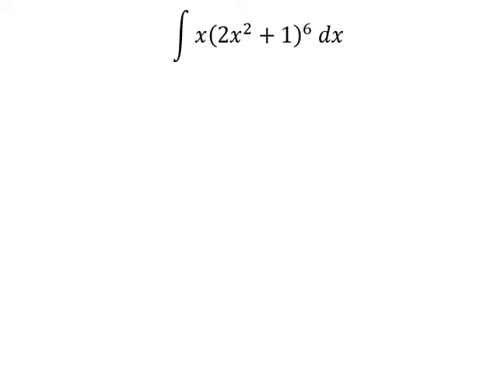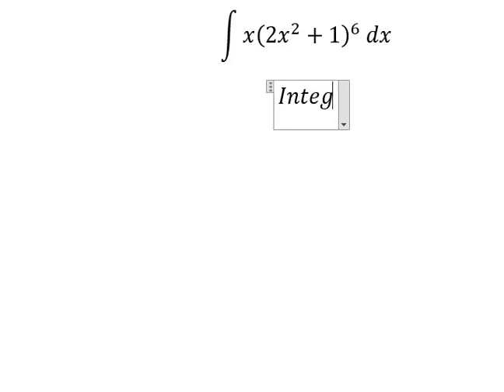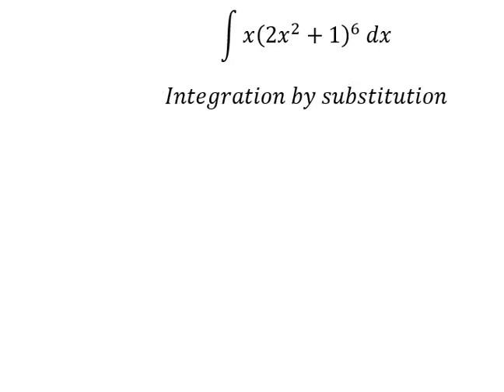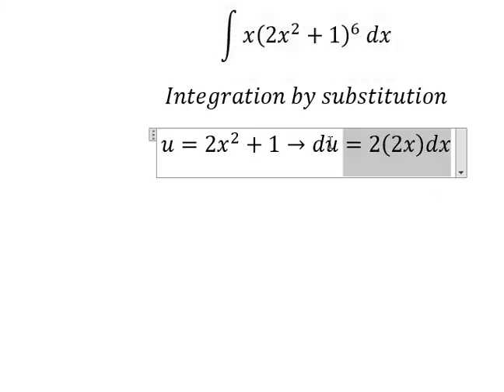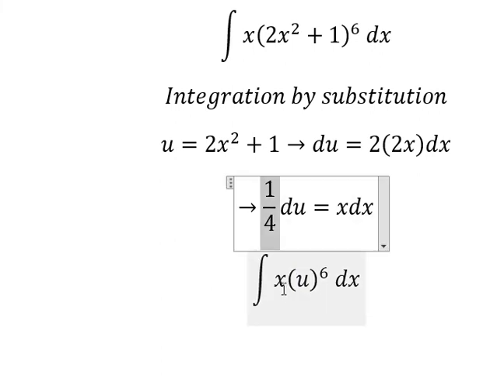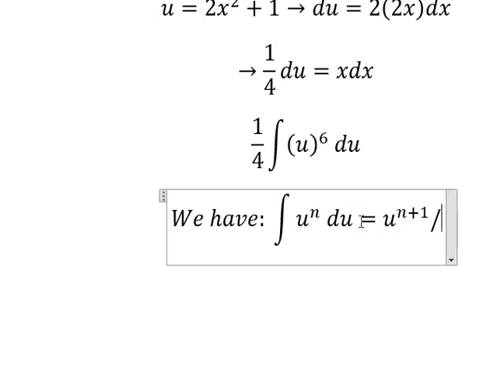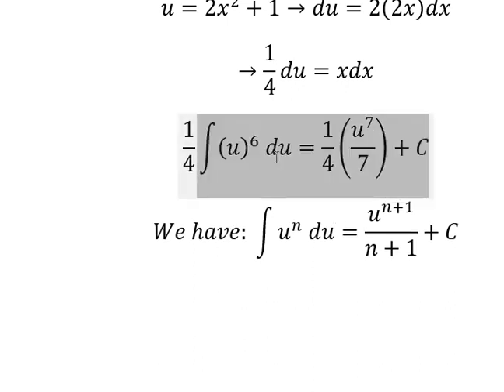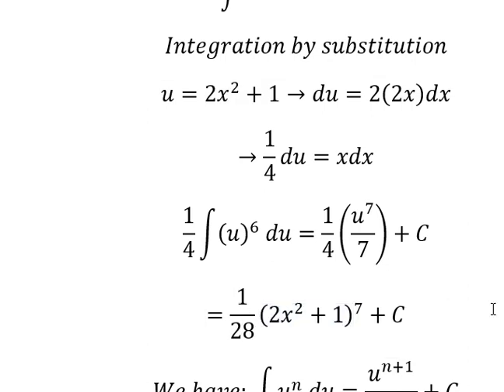Calculus Help: Integral ∫ x(2x^2+1)^6 dx - Integration by substitution - Techniques